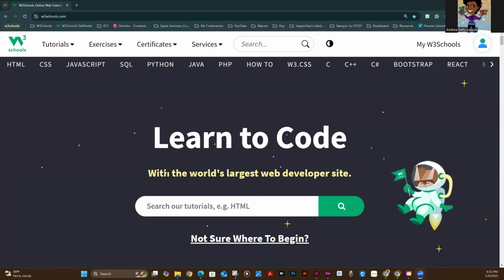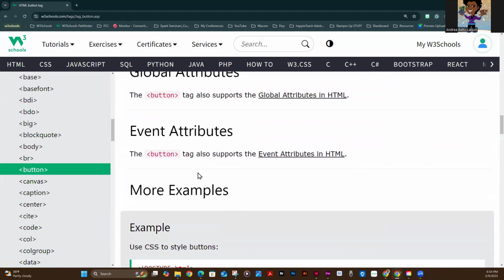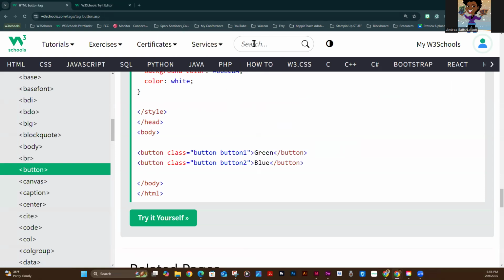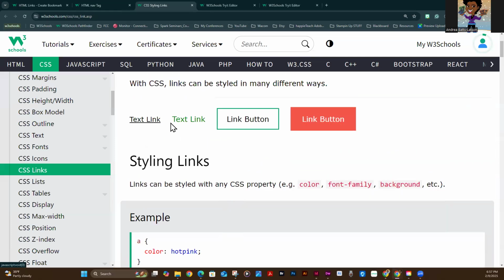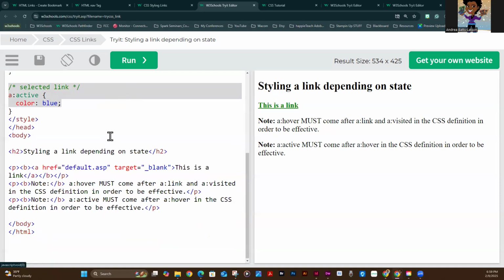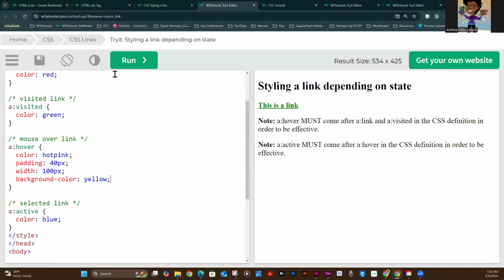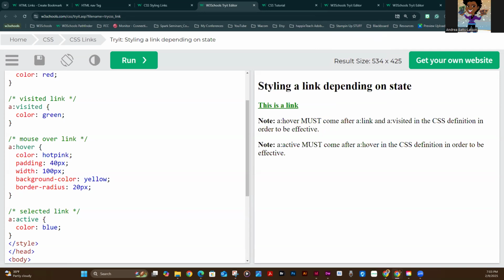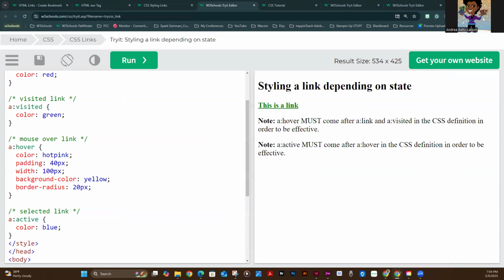buttons versus links